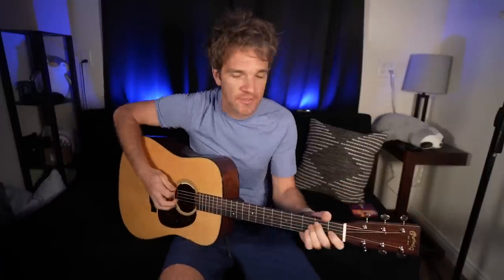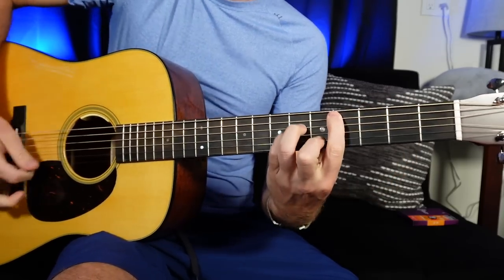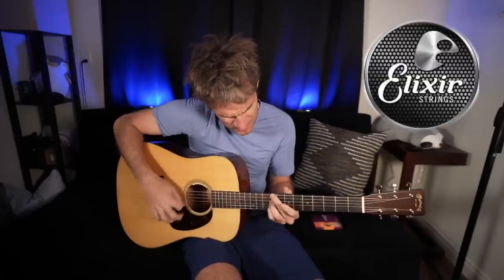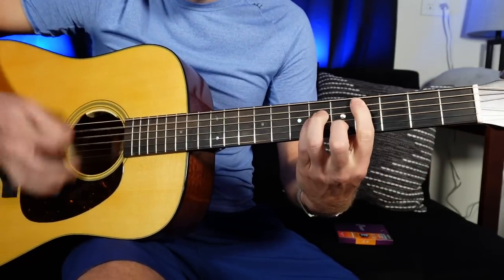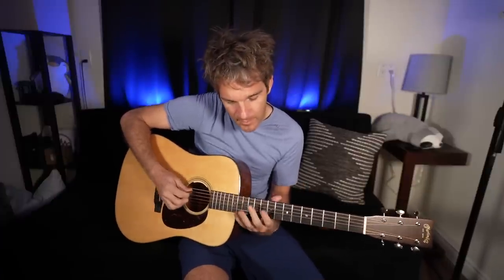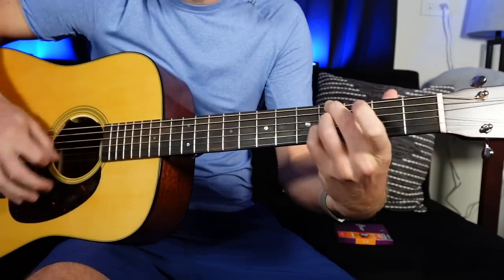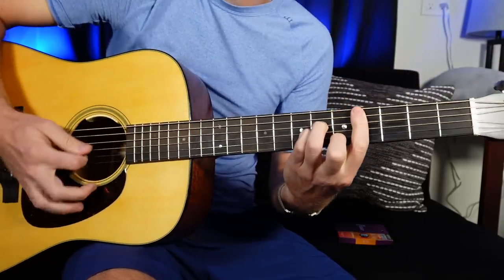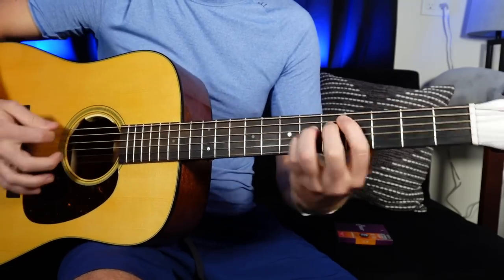The Easiest Way to Play the WHOLE Guitar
Going over some simple ways to sound impressively better while navigating the entire guitar in the key of E. Get yourself some Elixir strings: